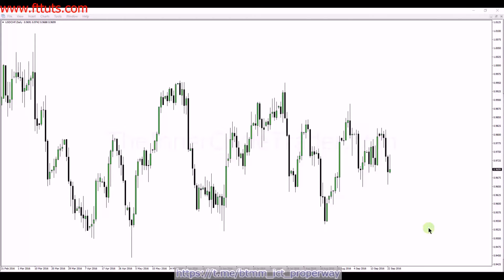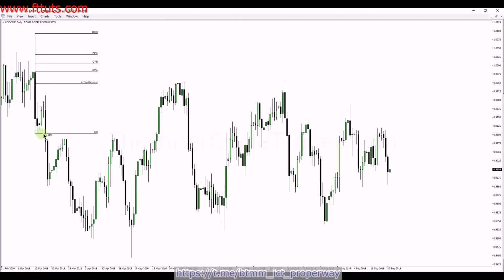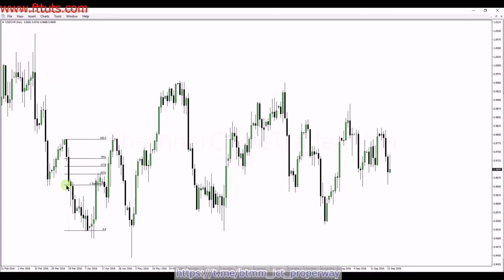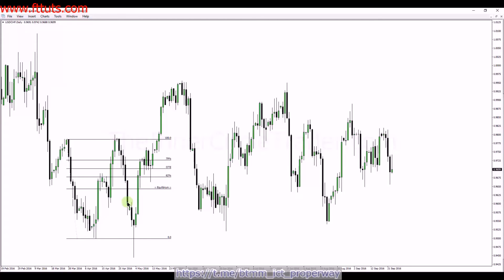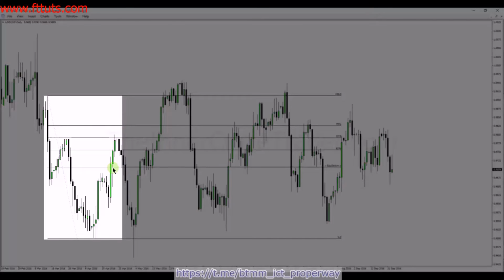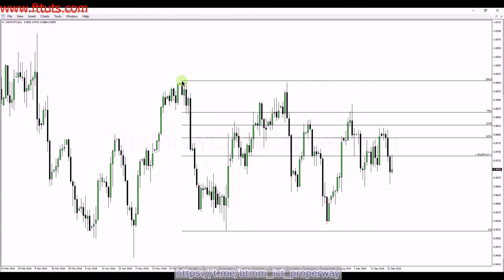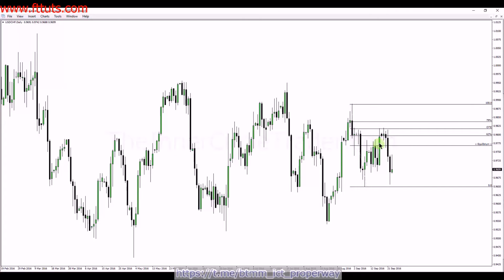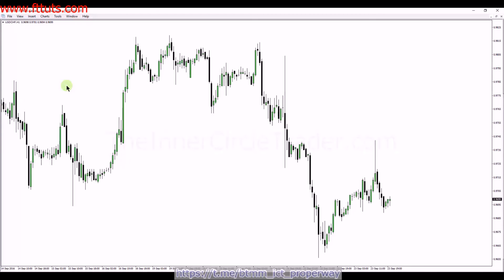01. September 5 eqprem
ICT Mentorship
01. September